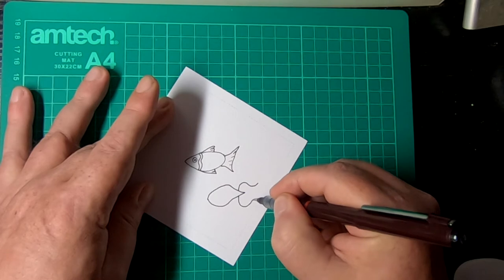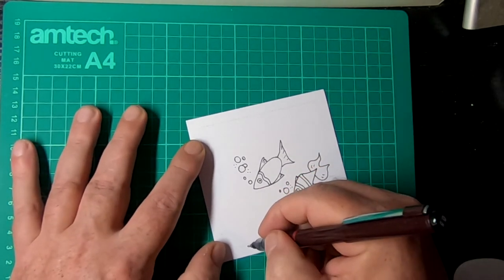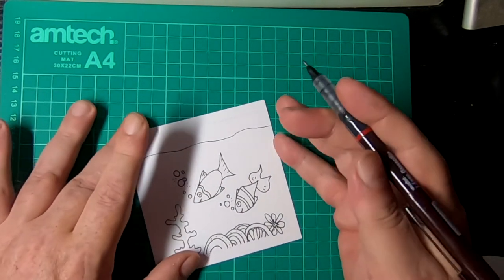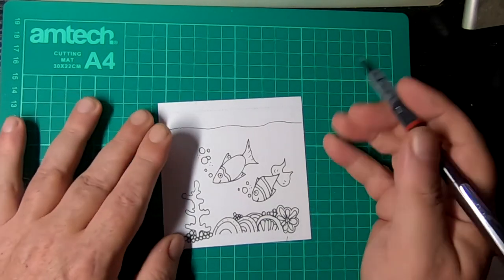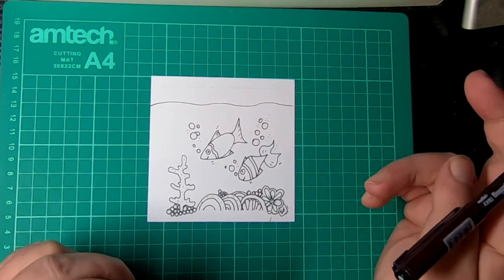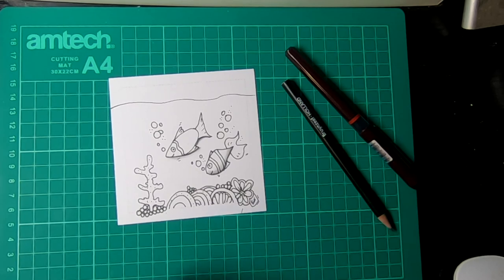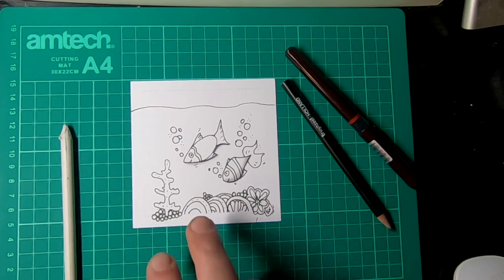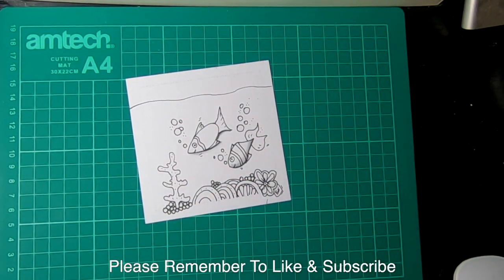ZenDrawing - Chatalong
I really hope you are well and safe.
Thought I would do a draw and a chat to help motivate you along.

Stress and depression can affect so many lives in a number of different ways.

Drawing or writing can help bring the mind and energy into the now time, giving people the chance to recharge.